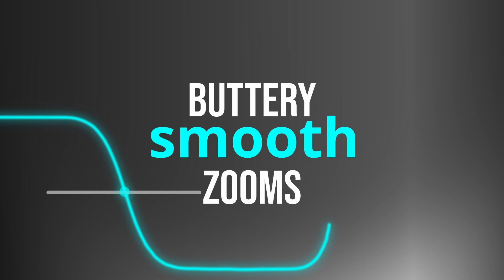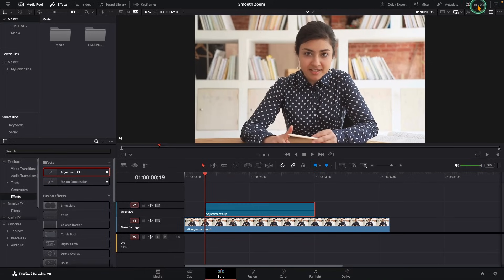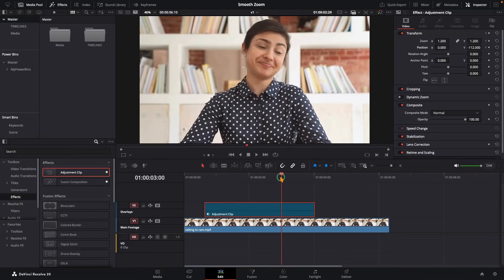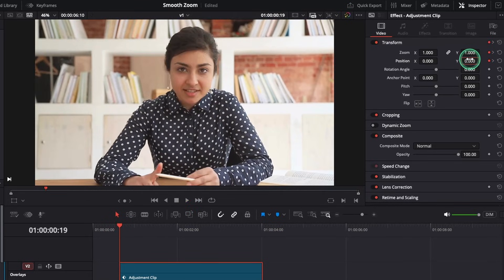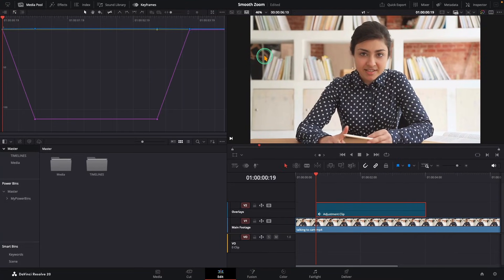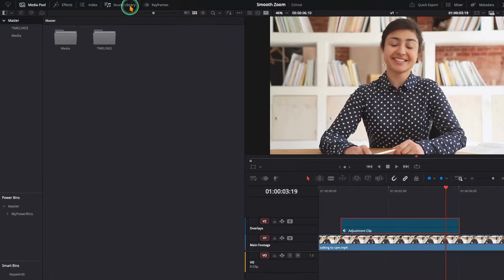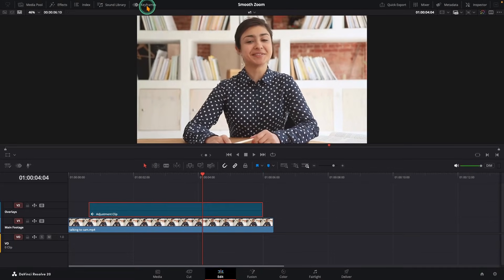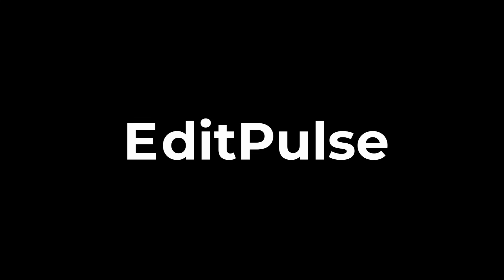Smooth Zoom In & Out in DaVinci Resolve (Edit Page Tutorial)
In this DaVinci Resolve tutorial, you’ll learn how to create smooth zoom in and zoom out effects using the Edit Page . This is the same zoom technique professional editors use dozens of times in a single video — clean, reusable, and perfectly smooth.
You’ll discover:
How to zoom in DaVinci Resolve without ruining your timeline
Smooth zoom in & zoom out using adjustment clips
How to control speed, and easing,
Zoom and pan effects that look cinematic, not amateur
A beginner-friendly workflow used in real edits

This DaVinci Resolve edit tutorial is perfect for beginners, YouTubers, content creators, and editors who want fast, professional-looking zoom effects without Fusion or plugins.